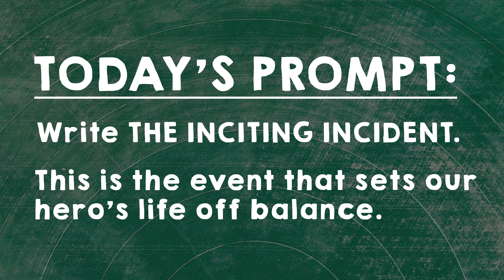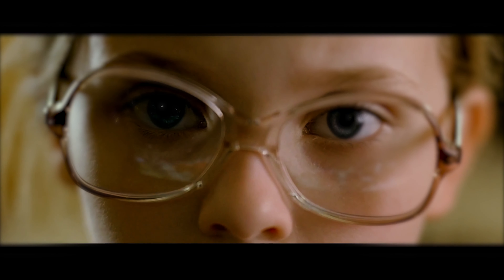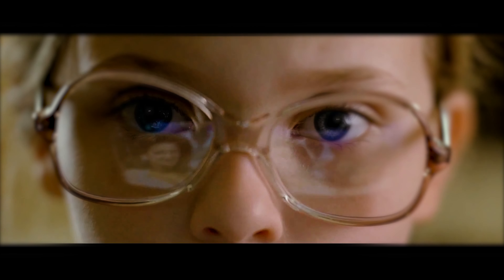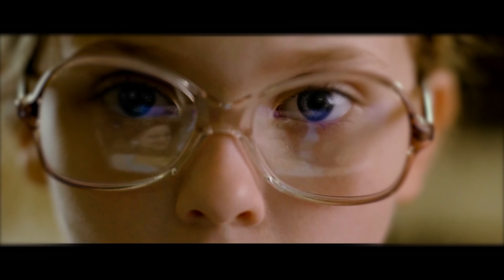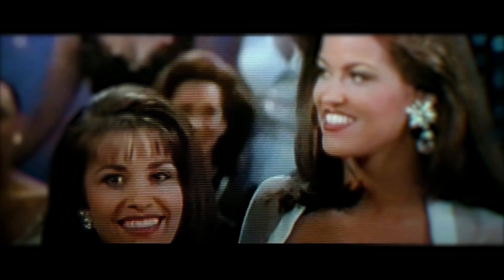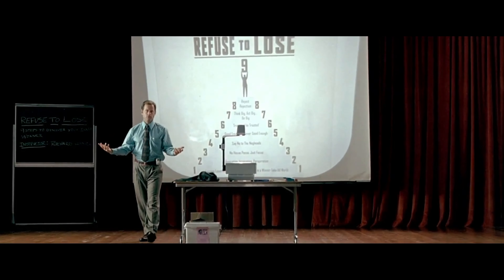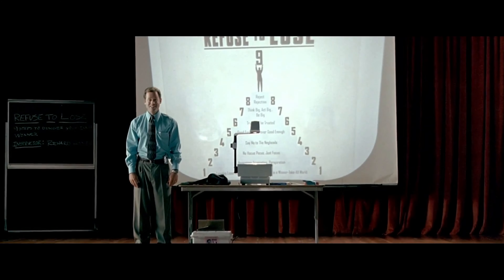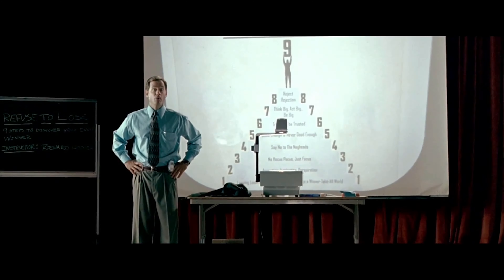NANOWRIMO SCREENPLAY Day Nine | 30 Day Screenplay | THE INITING INCIDENT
This is part of a series of writing prompts designed to guide screenwriters through NanoWrimo. This video discusses THE INCITING INCIDENT

Yeah, I know the “NO” in NaNoWriMo stands for “Novel” but who says screenwriters can’t be a part of NaNoWriMo?  November is a great month for writing.

You can use these 30 writing prompts to guide you through writing a screenplay in 30 days, or to help you complete NaNoWriMo.

HOW TO USE THIS SERIES:

Follow the prompts in order, and if a prompt does not fit your screenplay (this is not a formula) you can just write five pages instead. However, the prompts should fit most screenplays and follows three-act structure.

By the end of the 30 days you will have a complete screenplay.

Nine days will be spent on development, with 21 days spent writing. We will outline and develop as we go which will help to defeat writer’s block.

You can download a THREE-ACT STRUCTURE OUTLINE here to help you plan out your story.

If you want some other videos that might help you, check out these video essays: